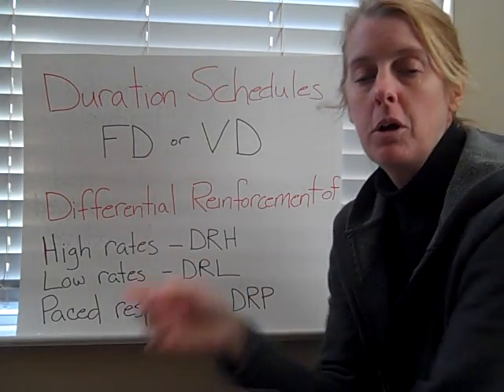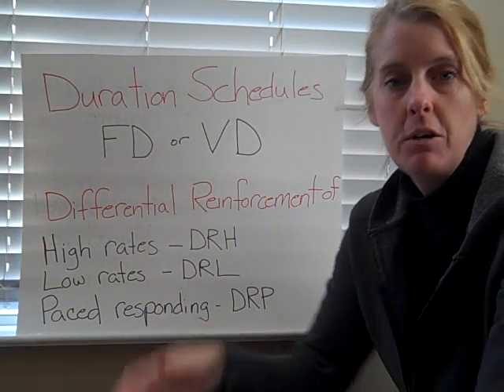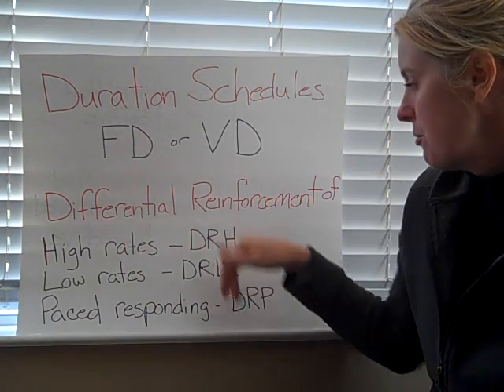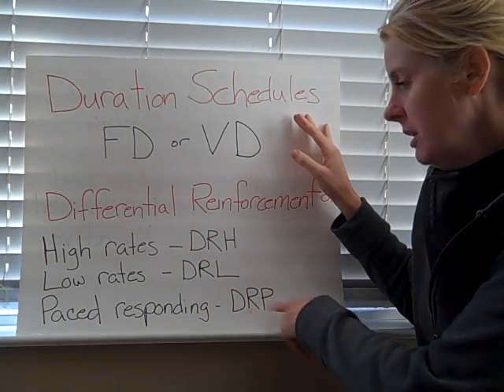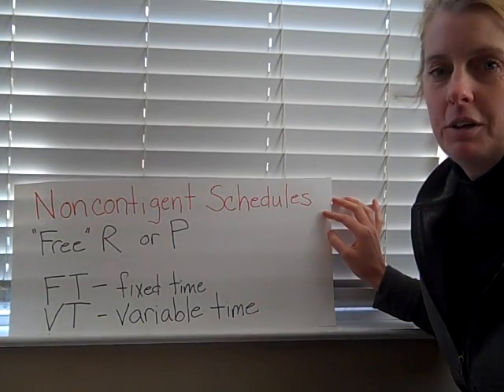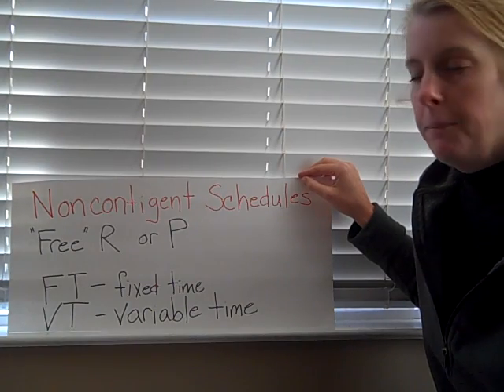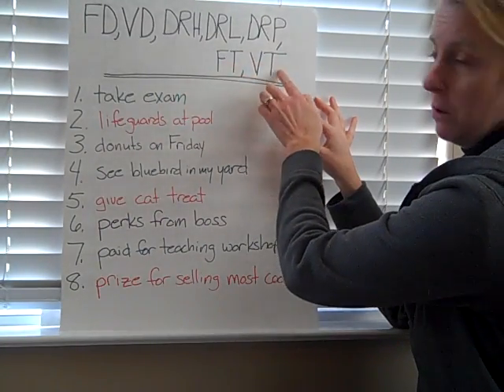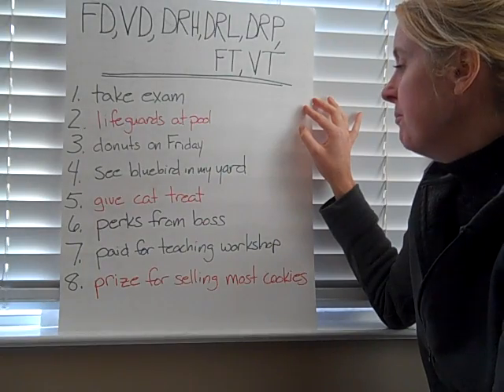ch 7 Other Schedules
Watch this then complete the blackboard assignment.